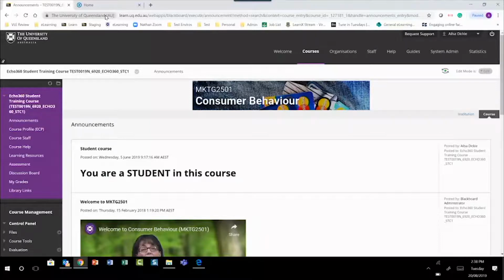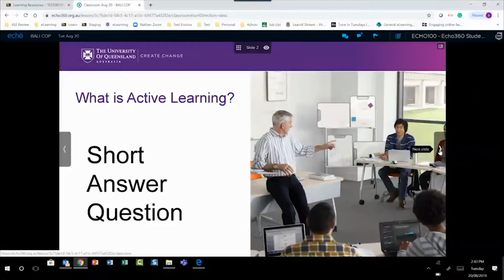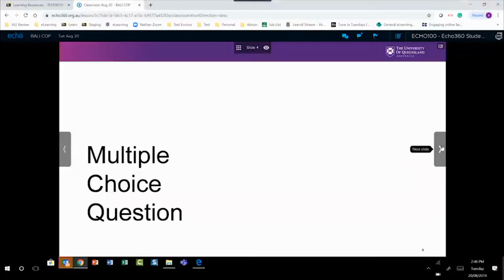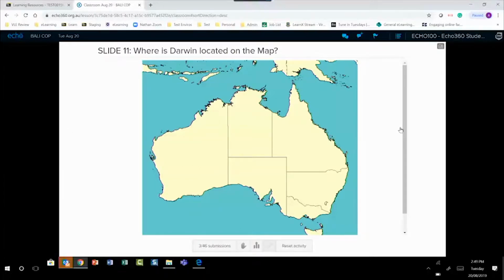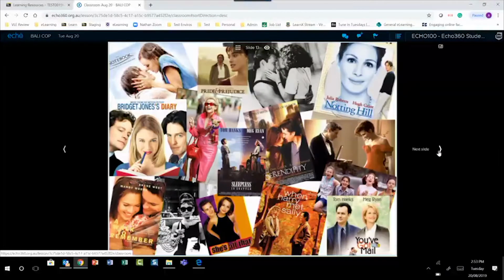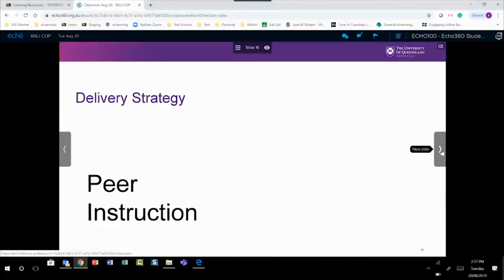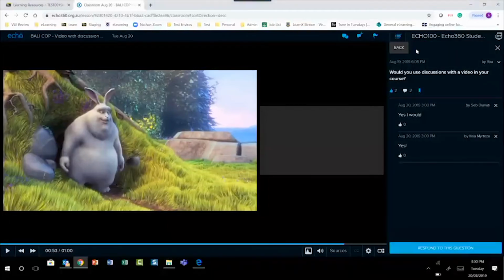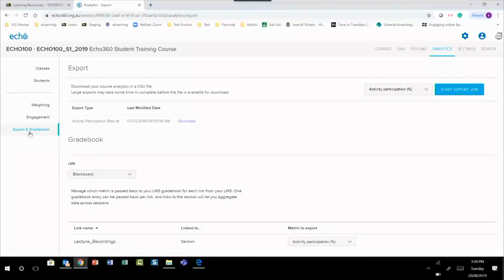Blended and Active Learning Innovation (BALI) - 20 Aug 2019 - Presentation by Ailsa Dickie